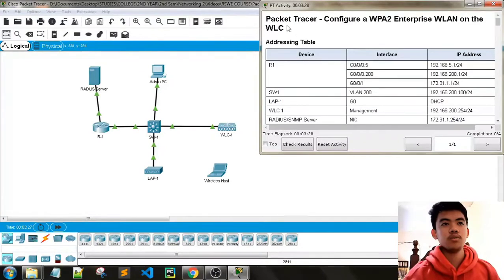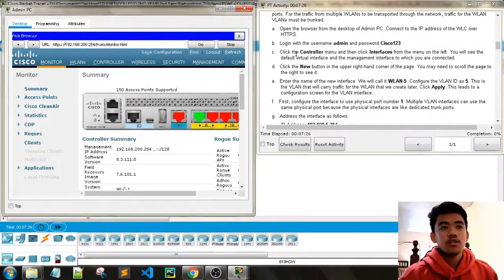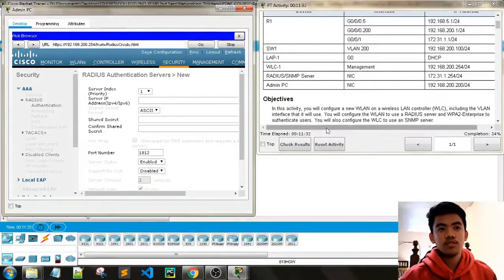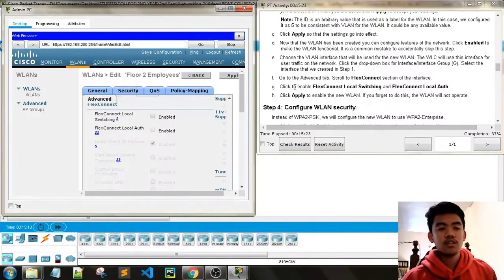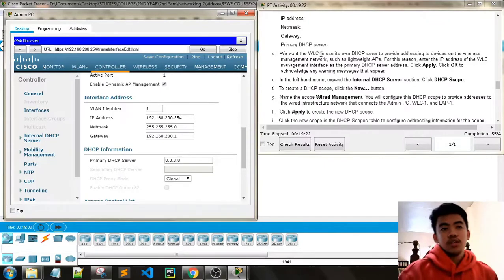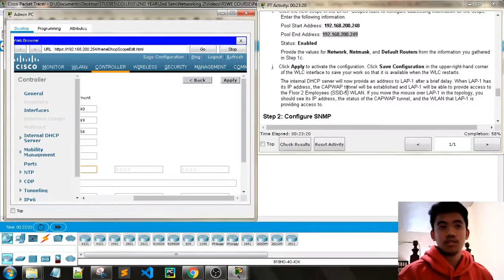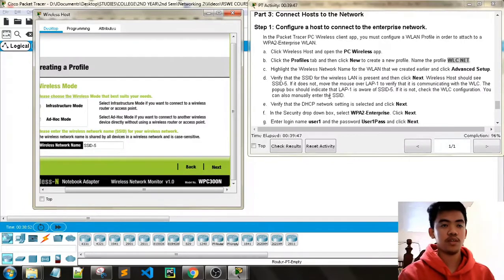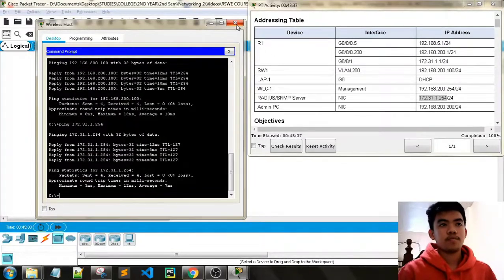CCNAv7: Bridging SRWE Course | 13.3.12 Packet Tracer - Configure a WPA2 Enterprise WLAN on the WLC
CCNAv7: Bridging SRWE Course
13.3.12 Packet Tracer
Configure a WPA2 Enterprise WLAN on the WLC
Owen Patrick F. Falculan
BSIT-2204